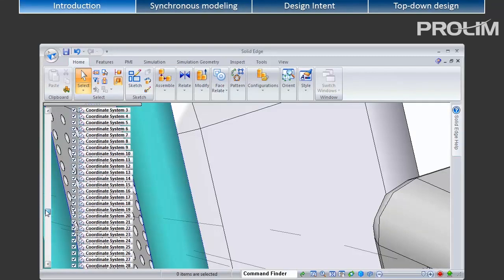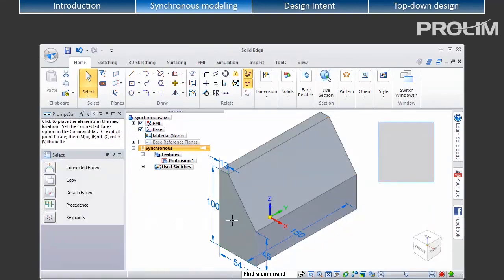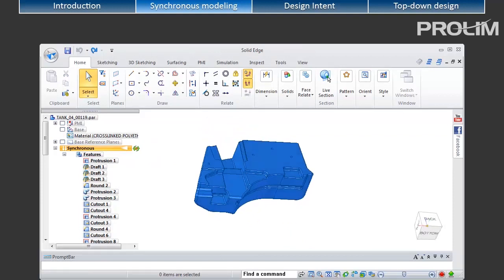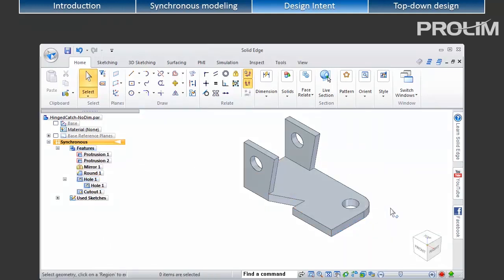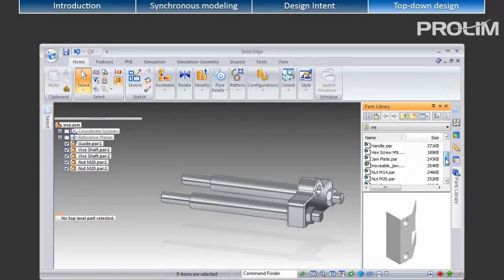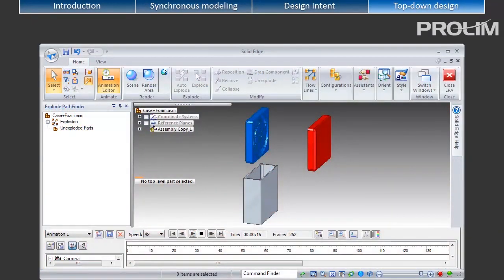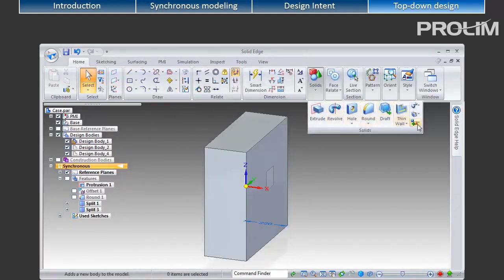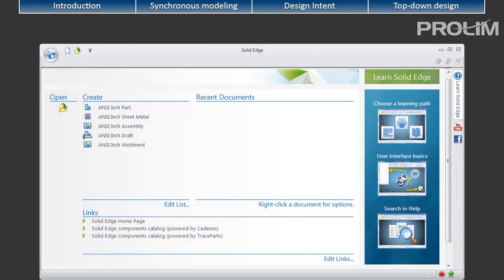Transitioning from Ordered to Synchronous modeling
If you learned your skills before synchronous technology arrived, you may have been reluctant to explore synchronous modeling. One purpose of this video is to help you get comfortable with Design Intent and the Solution Manager.  Also, we'll show you that developing part designs within the context of assemblies has never been easier than with Solid Edge today.